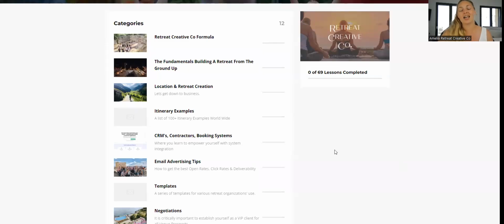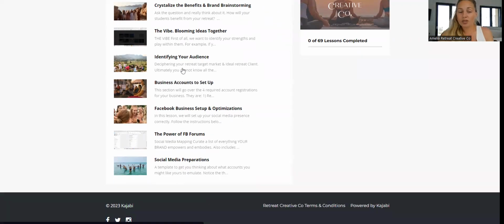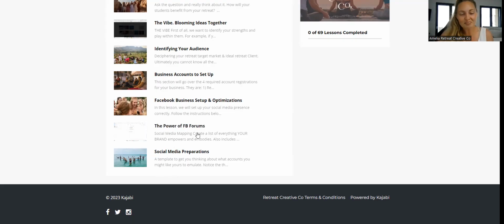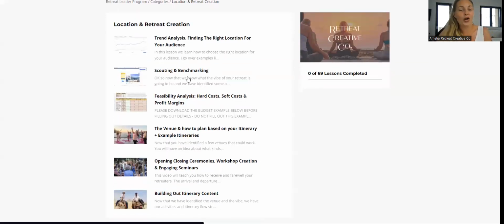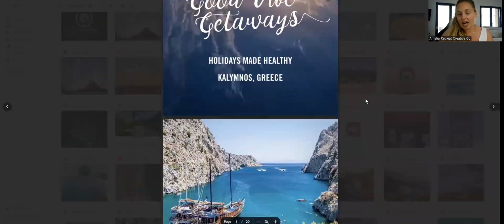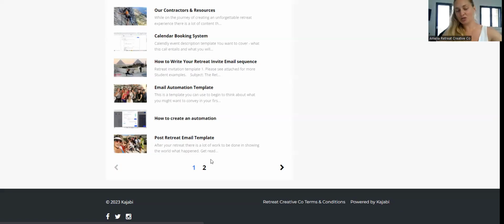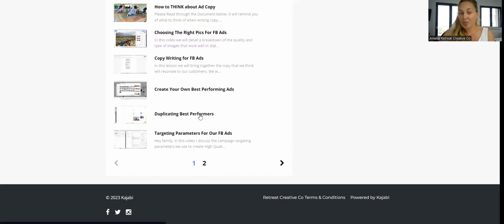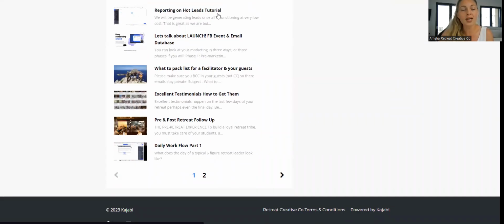Retreat Creative Business Course Overview 2023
In this video, we are going through each Module and lesson to discuss why we have to set up retreat businesses in this order.

What the benefits are for you as a retreat leader as well as all the tools and strategies we use to make life automated and reduce risk.

You also get a sneak peek at all the templates and resources inside that retreat leaders use to automate their business.

Click here for more info about the peoples lives we have changed and how we do it

Amelia. V
CEO Retreat Creative Co